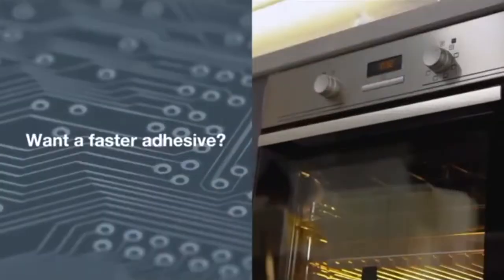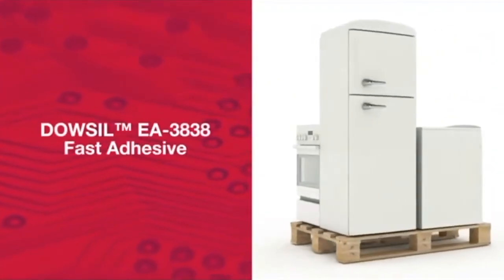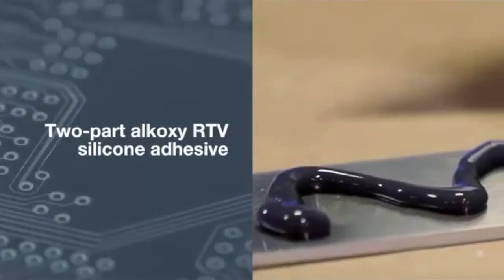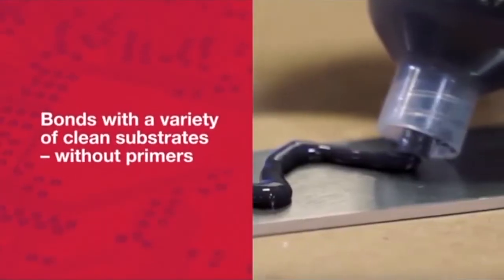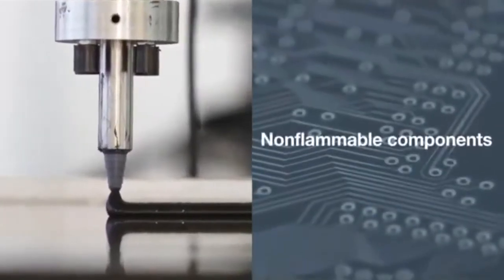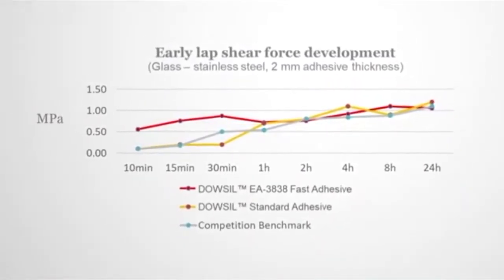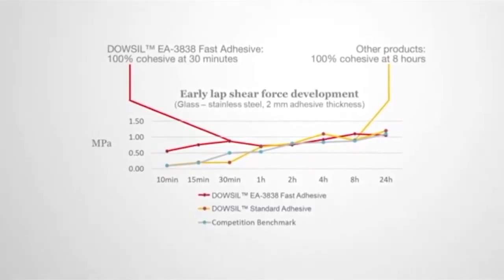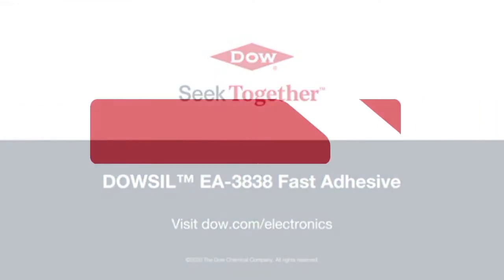DOWSIL EA 3838 Fast Adhesive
Aller plus vite et économiser l'énergie

Augmentez la vitesse et l'efficacité de l'assemblage grâce au nouvel adhésif rapide primerless DOWSIL™ EA-3838 Fast Adhesive. Cette nouvelle technologie de silicone à polymérisation rapide a été développée pour les fabricants d'appareils électroménagers, d'électronique automobile, d'éclairage, d'aérospatiale et autres, qui cherchent à améliorer leur rentabilité tout en réduisant leurs coûts et leur empreinte carbone.

Un matériau innovant

Que vous utilisiez des produits organiques ou silicone existants avec un primaire, nous vous encourageons à vous renseigner sur ce produit innovant et polyvalent ; il peut répondre à différents besoins des processus de fabrication et d'assemblage tout en réduisant le nombre de produits utilisés sur le chantier.

Obtenez un excellent assemblage rapidement

DOWSIL™ EA-3838 Fast Adhesive est un adhésif silicone bicomposant vulcanisant à température ambiante, qui peut être utilisé sur divers substrats et qui a une vitesse de polymérisation rapide et flexible. Il s'agit d'un adhésif silicone bicomposant RTV, base alcoxy qui permet d'obtenir une forte adhésion en seulement 5 minutes (y compris le mélange et l'assemblage).

Un adhésif qui permet d'augmenter la productivité et de réduire l'empreinte carbone
Alors que nous cherchons de nouvelles façons d'accroître la durabilité, nous ne pouvons pas nous permettre de compromettre la productivité. C'est pourquoi, pour les industries nécessitant des adhésifs, nous sommes heureux de proposer DOWSIL™ EA-3838 Fast Adhesive, car il permet d'augmenter le débit tout en réduisant la consommation d'énergie.

DOWSIL™ EA-3838 Fast Adhesive est un adhésif silicone RTV alcoxy bicomposant qui permet d'obtenir une forte adhésion sur une variété de substrats propres grâce à une polymérisation à température ambiante en seulement 5 minutes (y compris le mélange et l'assemblage), ce qui augmente la vitesse de traitement. Et en collant aussi rapidement sans avoir besoin d'accélérer la chaleur, cet adhésif réduit la quantité d'énergie nécessaire à son application. Particulièrement utile pour les appareils électroménagers, l'électronique automobile, l'éclairage, les applications aérospatiales et autres, DOWSIL™ EA-3838 Fast Adhesive s'adresse aux fabricants qui s'intéressent à la fois à la durabilité et à la productivité.

Applications

DOWSIL™ EA-3838 Fast Adhesive a été développé pour fournir un collage et une étanchéité durables pour des composants qui présentent différents taux de dilatation thermique, et/ou pour lesquels un durcissement rapide et homogène sur toute la section transversale de l'adhésif et un développement précoce de l'adhésion sont nécessaires.
Il peut être utilisé pour diverses applications d'assemblage automobile et électronique, où une liaison adhésive forte et flexible est nécessaire.
DOWSIL™ EA-3838 Fast Adhesive est une solution parfaite pour la fabrication d'appareils électroménagers, pour coller du verre sur du métal, du verre sur du métal peint ou du verre sur du plastique dans les fours, les réfrigérateurs et les petits appareils ménagers.

Utilisations :
Assemblage automobile et électronique automobile : Collage d'écrans, mastic d'entretien général, collage et boîtiers de joints
Fabrication d'appareils électroménagers : collage du verre sur le métal, du verre sur le métal peint ou du verre sur le plastique dans les fours, les réfrigérateurs et les petits appareils ménagers
Industriel : Produits d'étanchéité pour turbines éoliennes, applications industrielles générales d'étanchéité, d'étanchéité et de collage
L'aérospatiale : Joint de porte de cargo, joint d'entretien général, joint léger, joint de bordure

Avantages :
Adhésif/étacnhéité bicomposant, non corrosif, neutre, à durcissement par alcoxy
Durcissement rapide et homogène en profondeur et développement précoce de l'adhérence à température ambiante
Non auto-nivelant, consistance de la pâte
La polymérisation rapide permet une manipulation rapide des composants assemblés par collage
Une bonne et durable adhérence sur divers substrats
Excellente résistance aux intempéries et aux U.V.
Excellente stabilité de la température : -50°C à 180°C